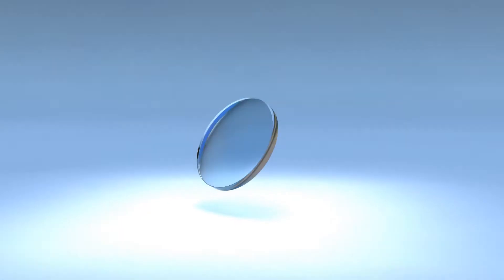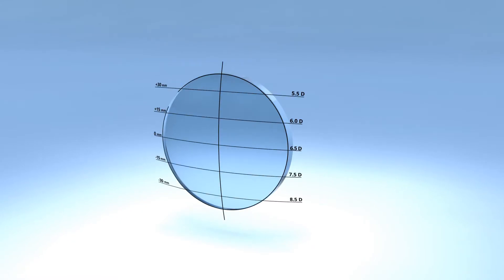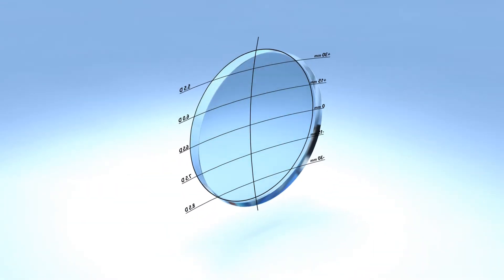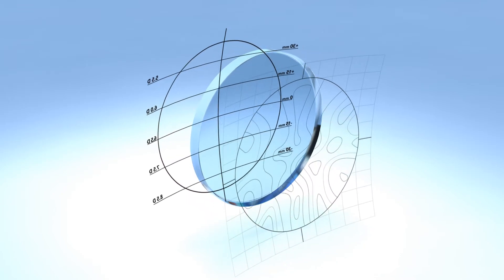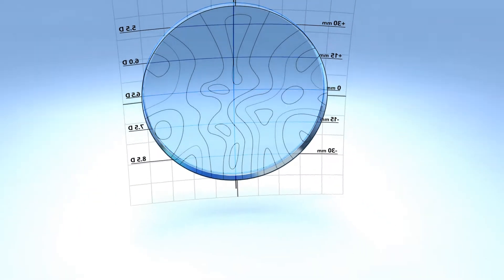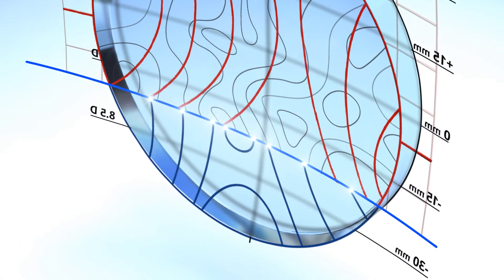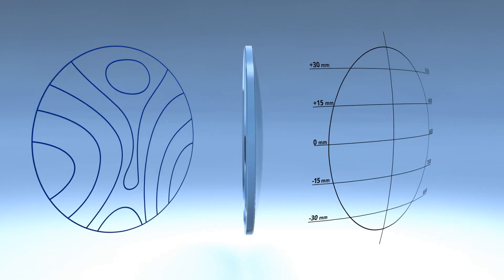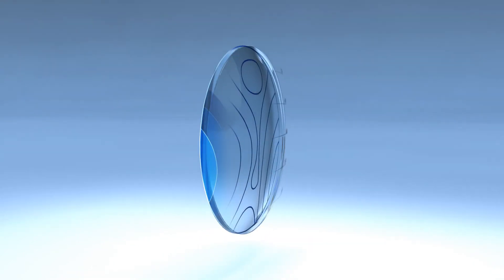Camber™ Technology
Camber™ is an innovative lens technology that combines complex curves on both sides of the lens to provide excellent vision correction.